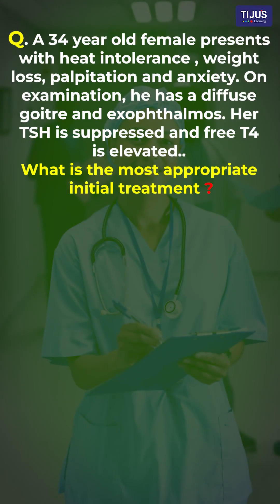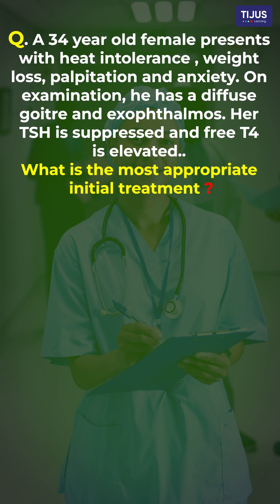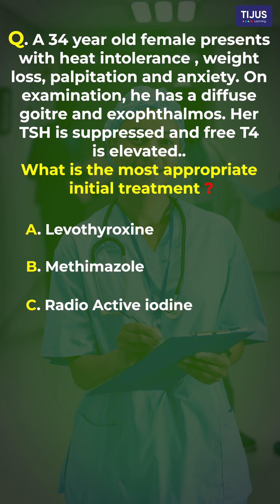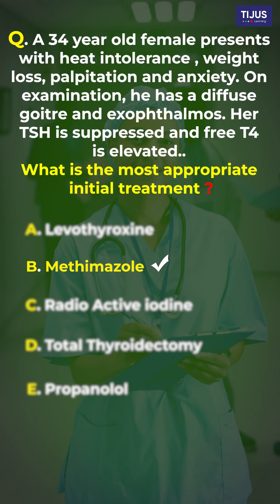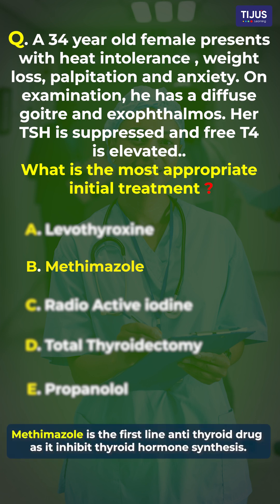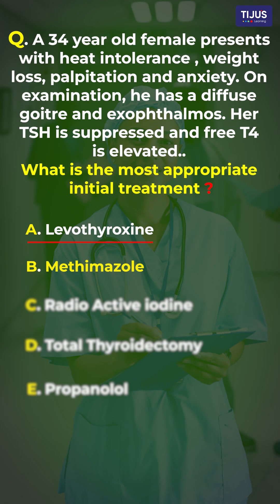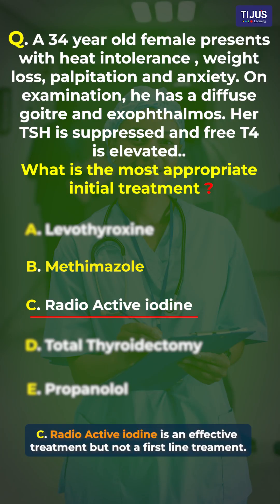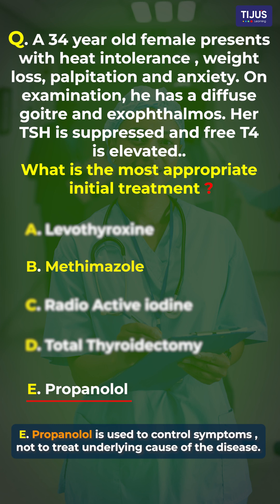HAAD Exam Question: Managing Hyperthyroidism in Female Patients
Are you preparing for the HAAD exam? Mastering clinical scenarios and initial management protocols is essential for your success and healthcare licensing in Abu Dhabi.

Here is a common HAAD exam question from our expert session:

Question: A 34 year old female presents with heat intolerance, weight loss, palpitation, and anxiety. On examination, she has a diffuse goitre and exophthalmos. Her TSH is suppressed and free T4 is elevated. What is the most appropriate initial treatment?

The right answer is Option B. The clinical presentation combined with the lab results strongly indicates Hyperthyroidism, specifically Grave's Disease. The most appropriate initial treatment for controlling the symptoms and hyperthyroid is an antithyroid drugs like Methimazole to decrease hormone synthesis.

Master critical clinical knowledge for the HAAD licensing exam. Join Tiju's Academy for focused, result-oriented HAAD coaching and secure your future as a healthcare professional in Abu Dhabi!